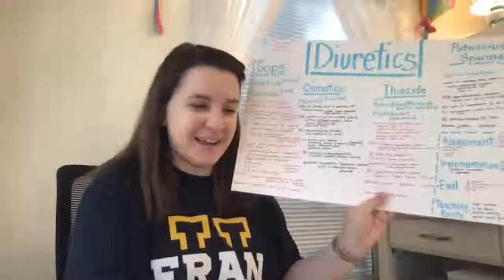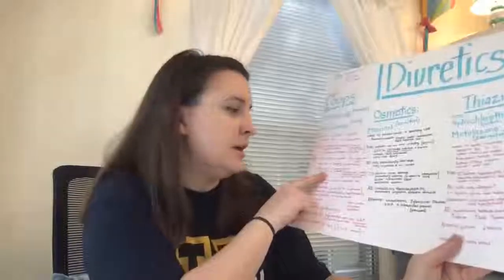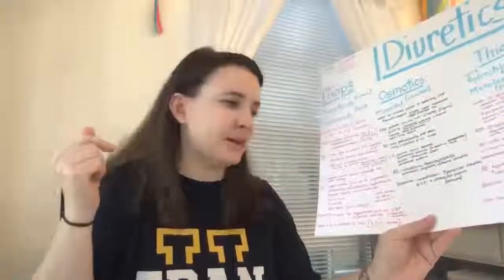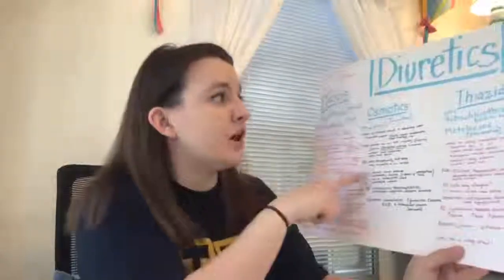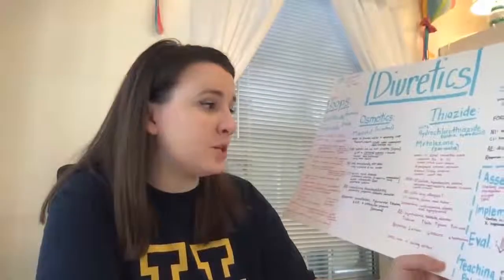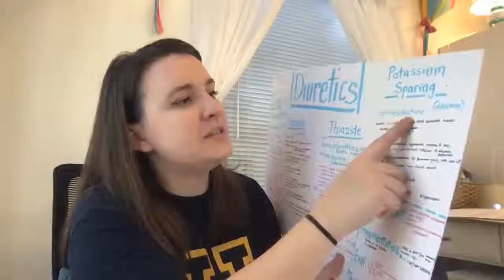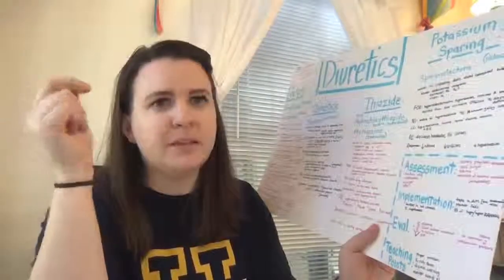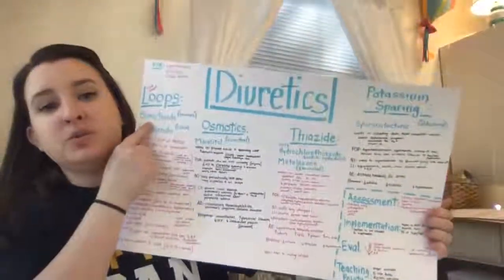Pharmacology Test 2 - Diuretics